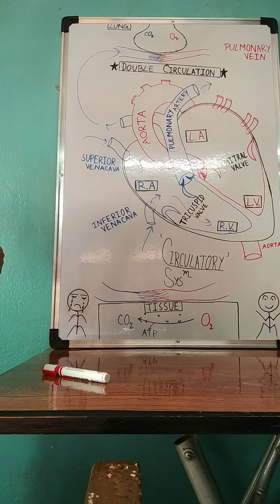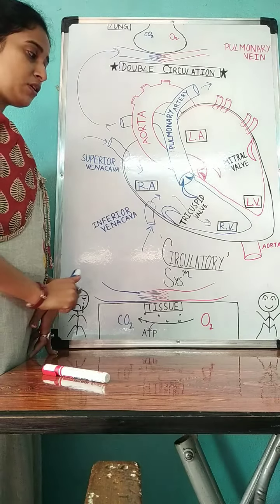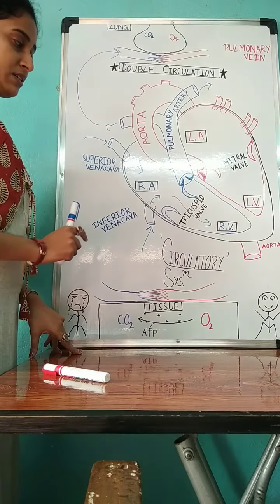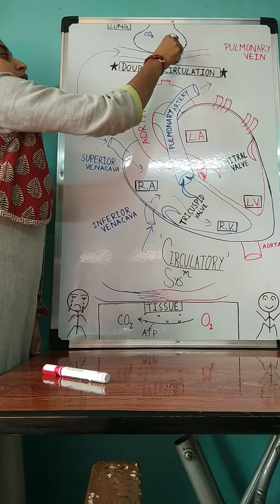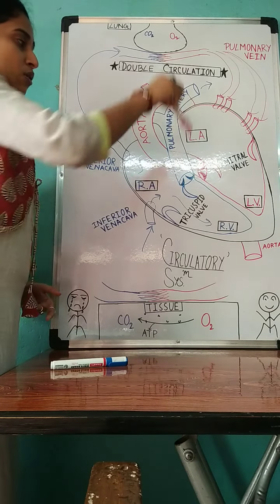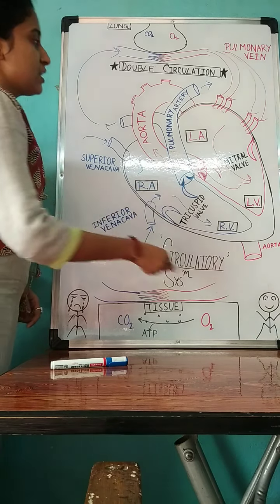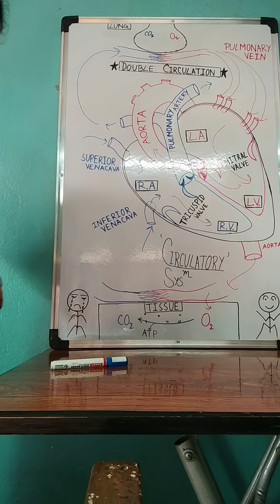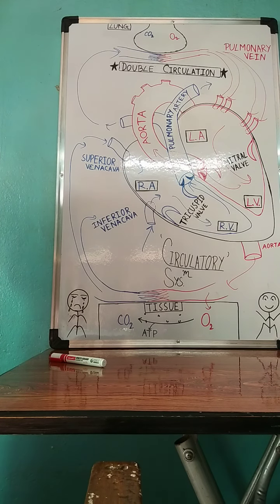Circulatory_system within 5 minutes